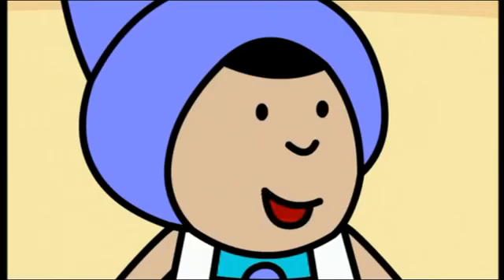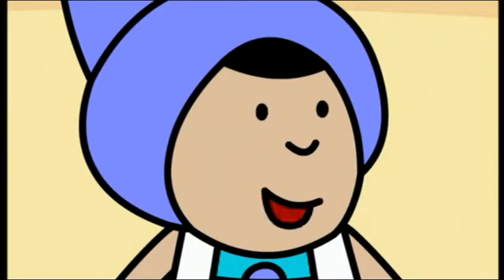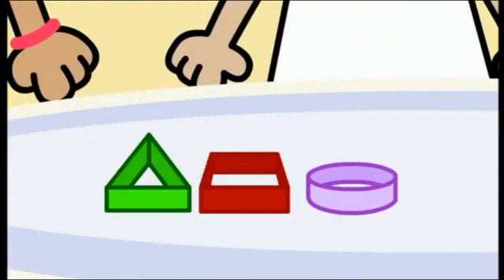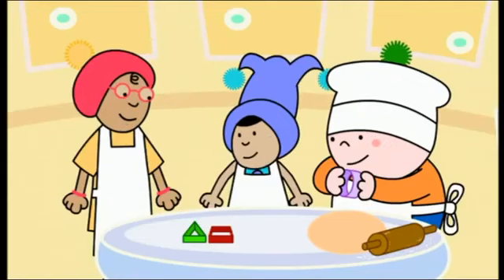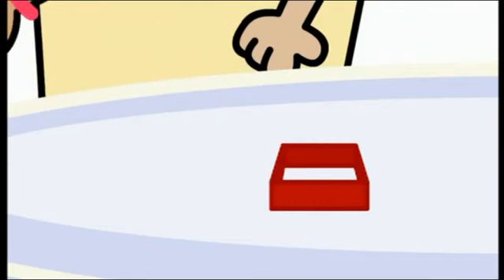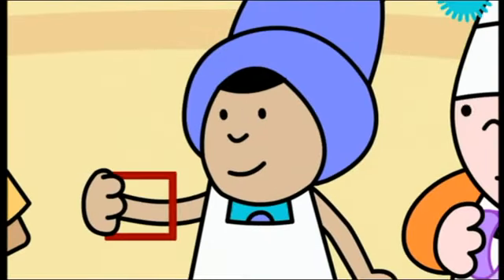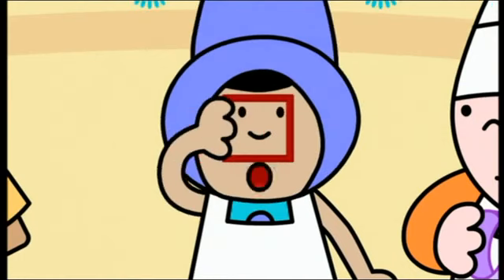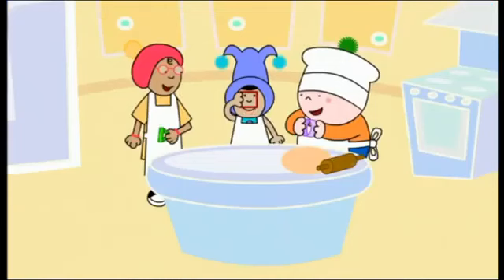Bobinogs Happy Bobibirthday Series 2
All right to BBC studios